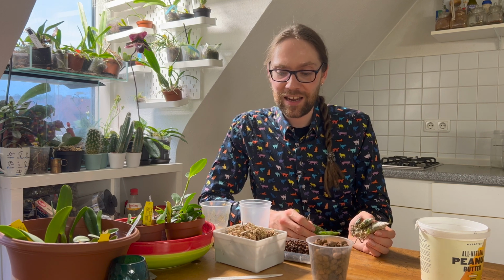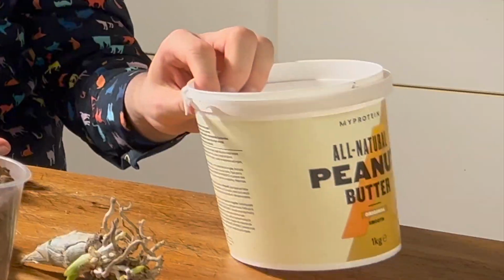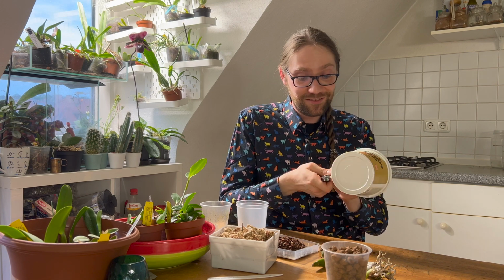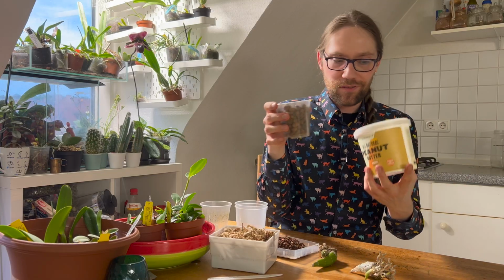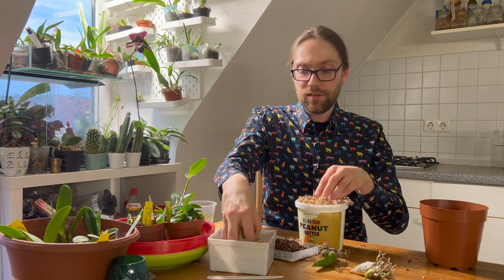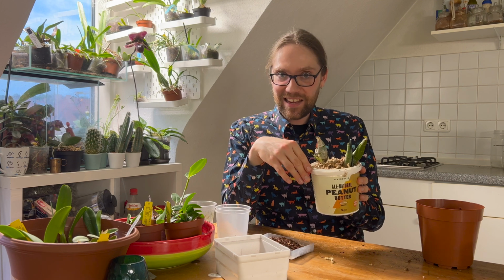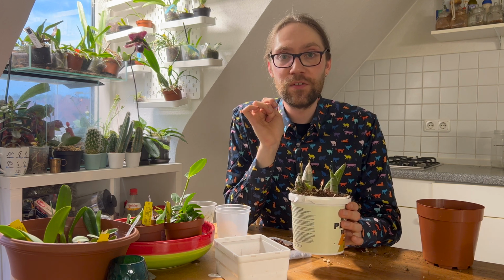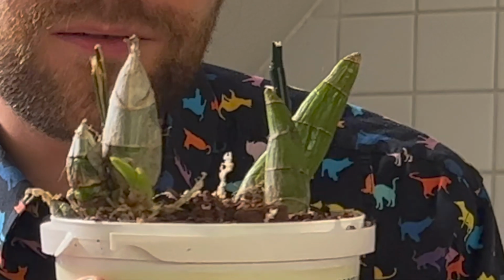FREDCLARKEARA AFTER DARK 'BLACK PEARL': Potting up and trying out the PET method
Hello!
In a previous video I opened a box sent by @ninja_orchids: the Fredclarkeara After Dark 'Black Pearl'. This belongs to a completely new group of orchids and I'm excited to share my first adventures with it. Today, we're potting it up into the PET method.

Music
Bach - Brandenburg Concerto No 3, 1 allegro
by Advent Chamber Orchestra